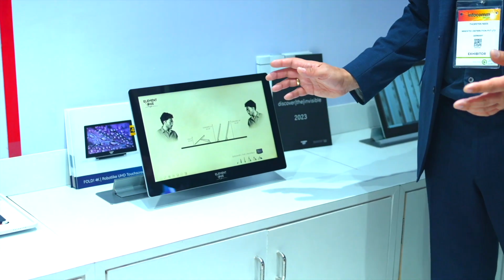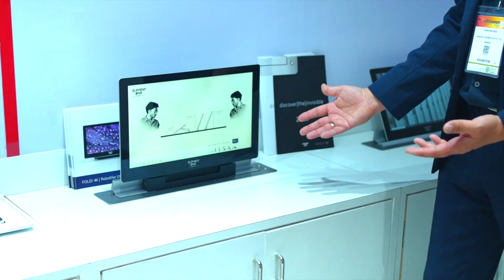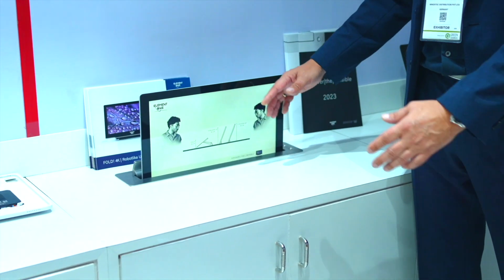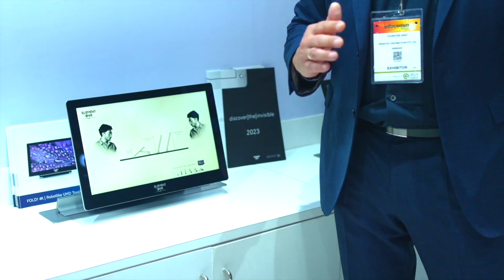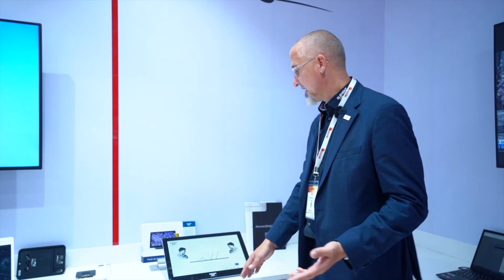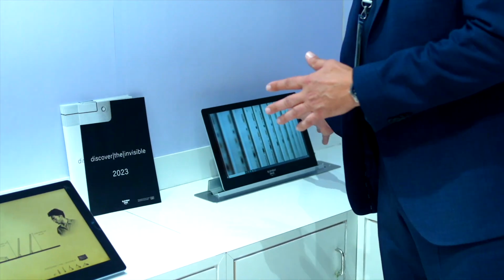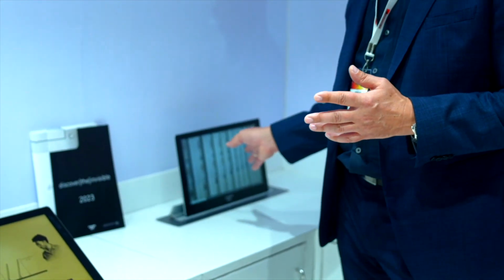Retractable Monitor Solutions